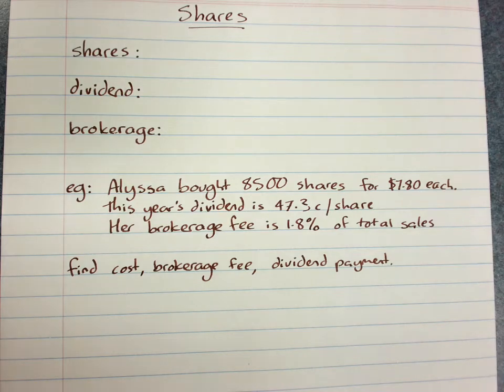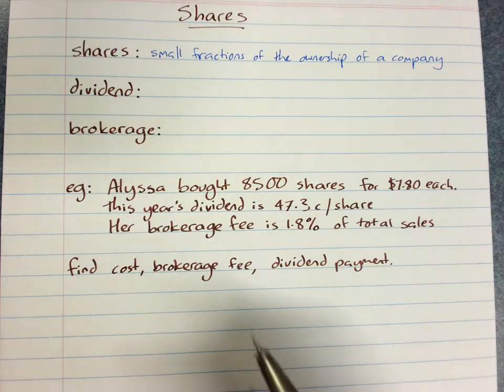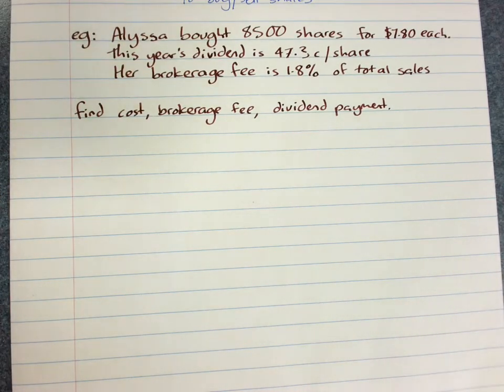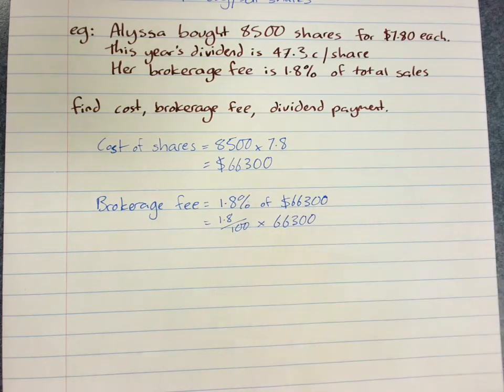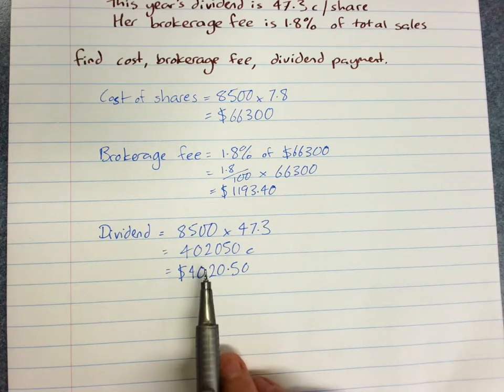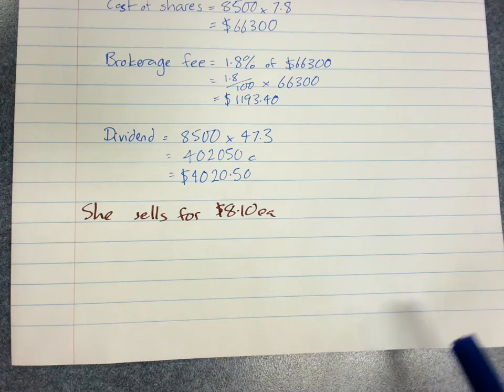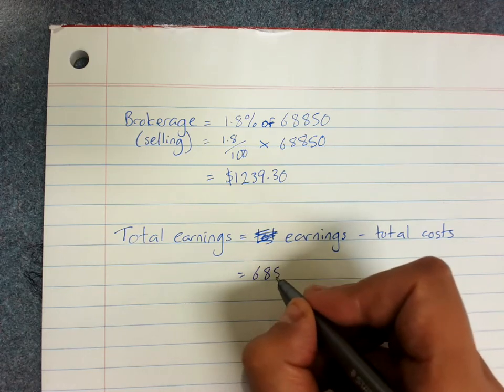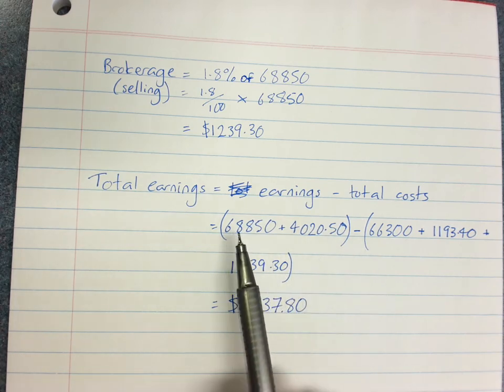11MAAP Shares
Example for Exercise 4:06 of Finance Booklet: shares and dividends